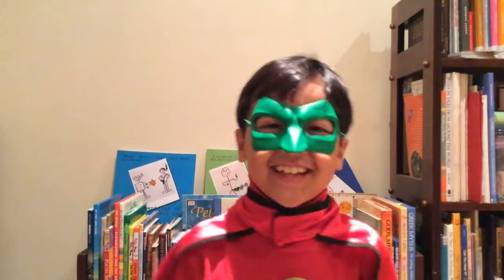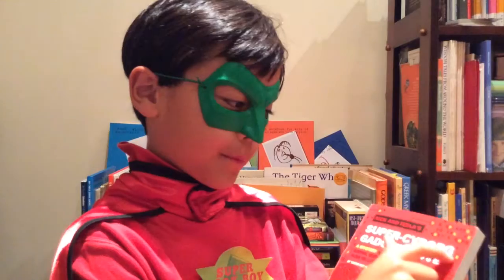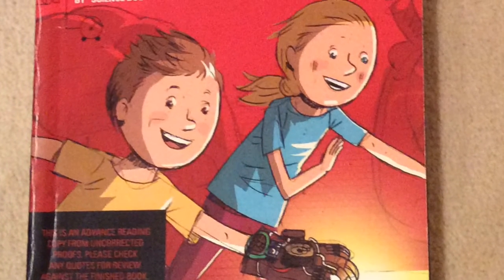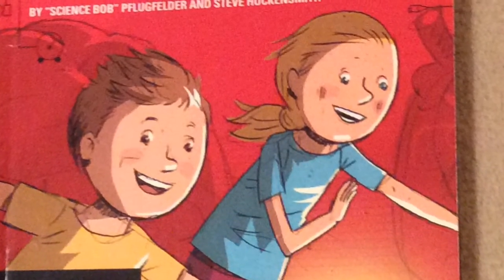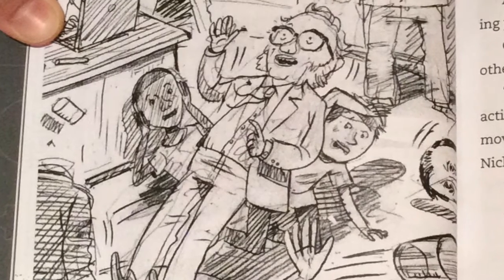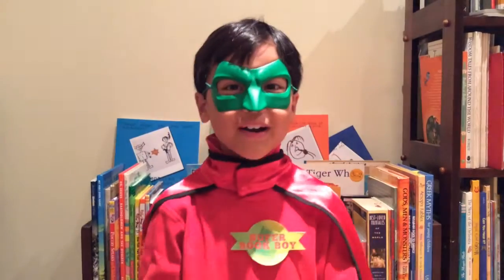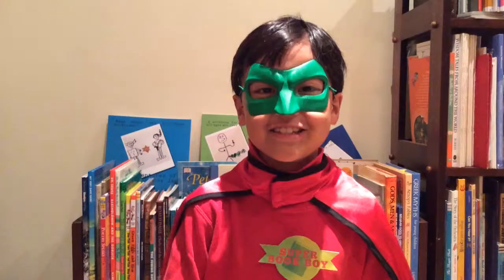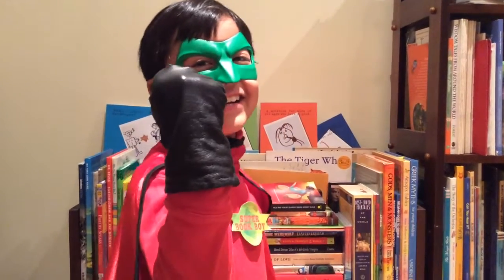Nick and Tesla's Super-Cyborg Gadget Glove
Review and Video by Super Book Boy, Age 7

Book Info:

Nick and Tesla's Super-Cyborg Gadget Glove: A Mystery with a Blinking, Beeping, Voice-Recording Gadget Glove You Can Build Yourself
By Bob Pflugfelder, Steve Hockensmith
Quirk Books, $12.95, 272 pages
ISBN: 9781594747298